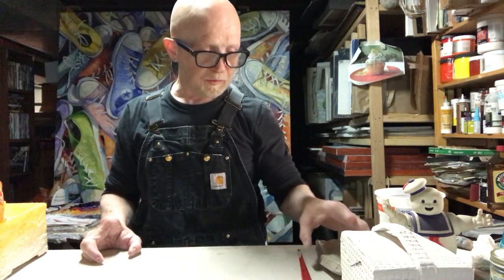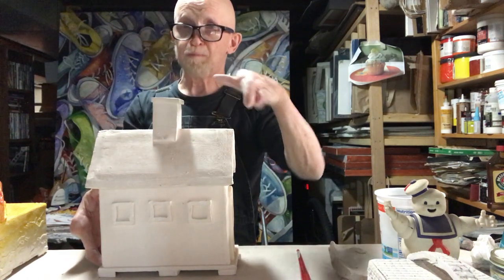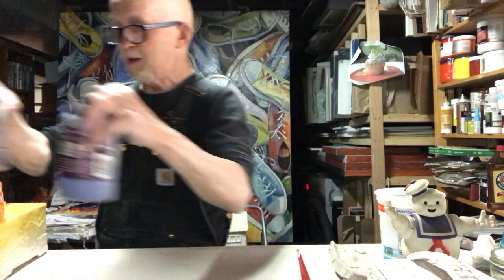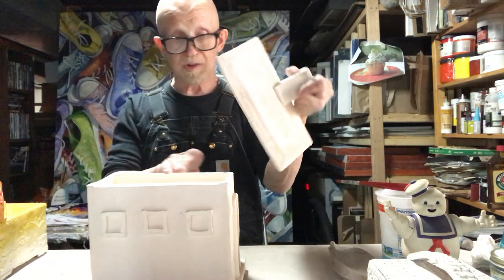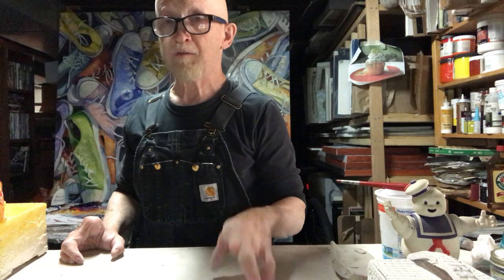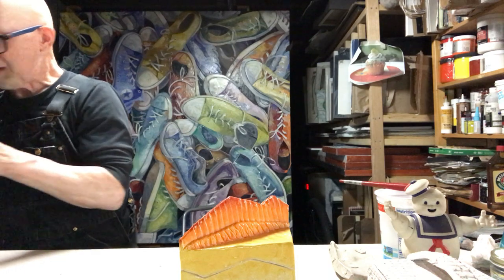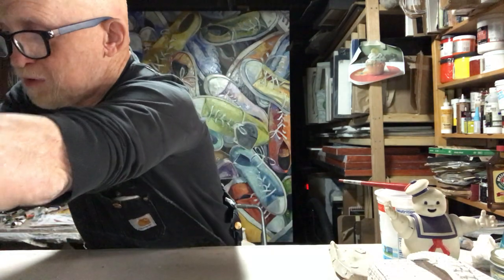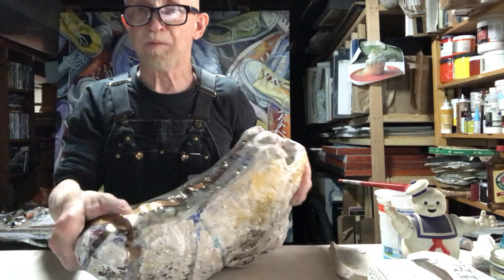Glazing and alternative options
This video is a show and tell of how to glaze and other options for finishing your ceramic work.